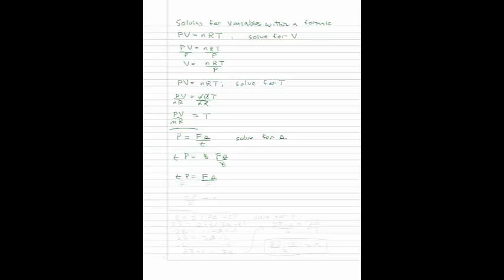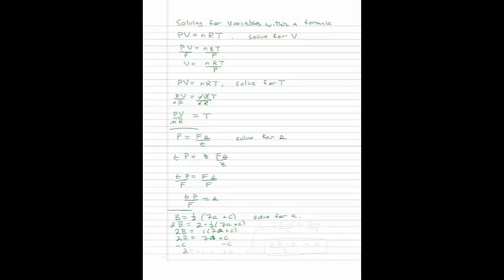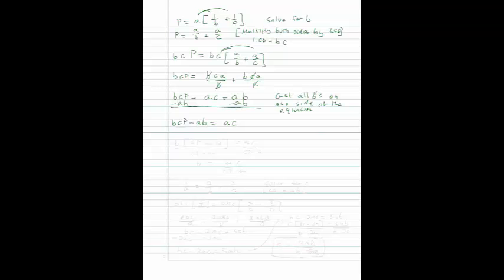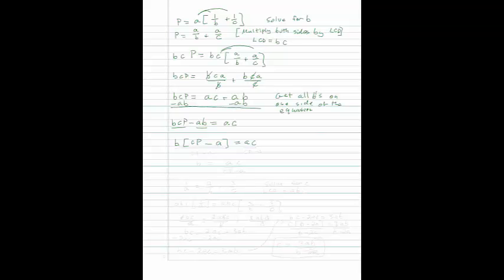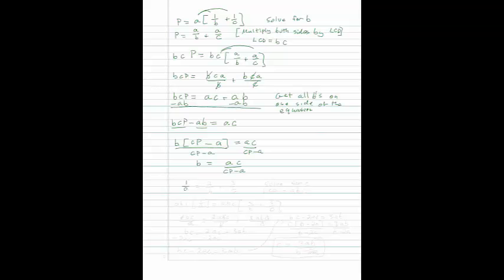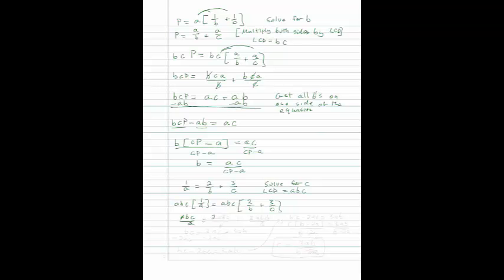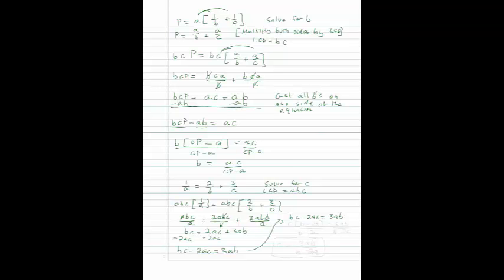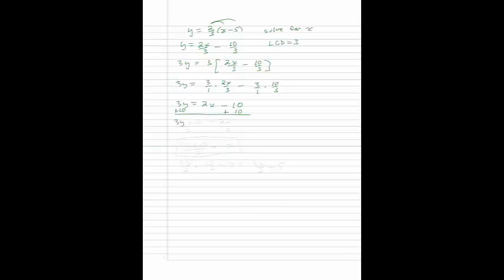Math-1102, Solving for Variables within Equations